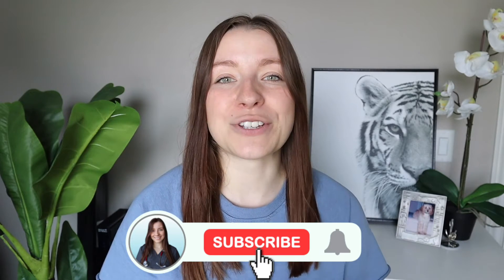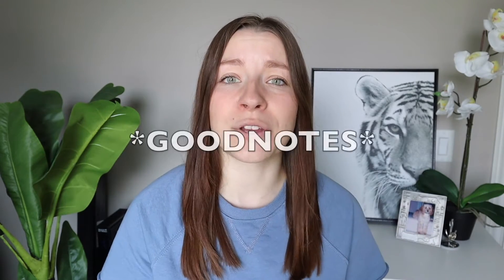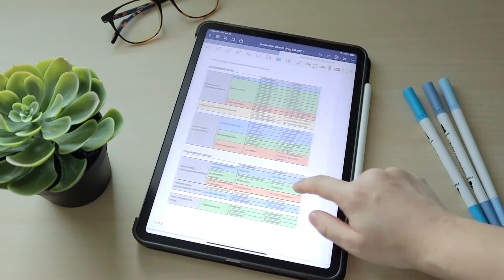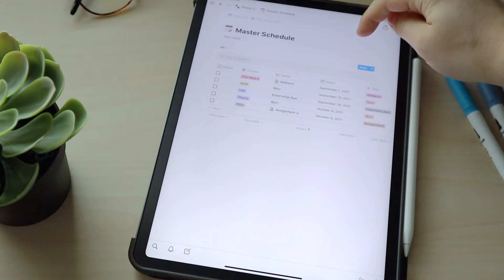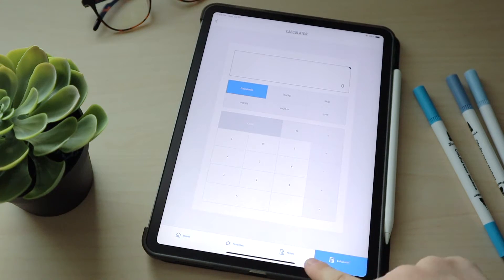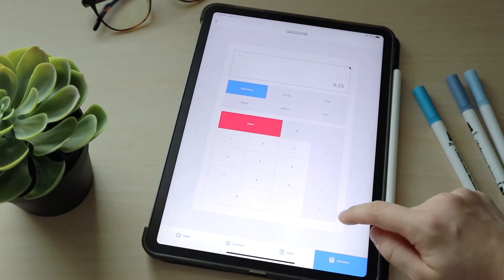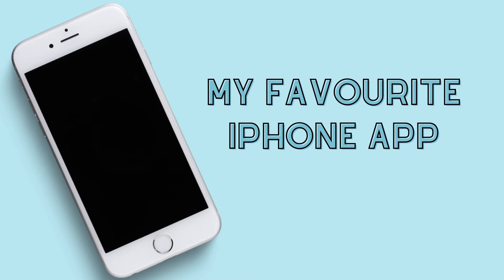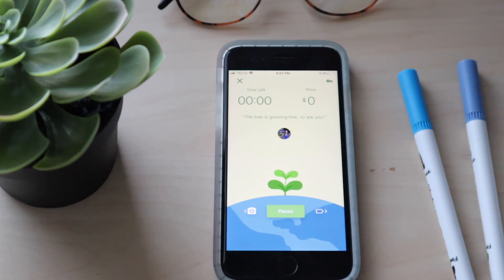THE BEST APPS FOR VET SCHOOL! My favourite apps for Organization, Note Taking and Productivity 🩺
THE BEST PRODUCTIVITY, ORGANIZATION AND NOTE-TAKING APPS FOR VET SCHOOL!

APPS MENTIONED:
0:00 Intro
1:34 Goodnotes
3:11 Notion
5:23 Calendar
6:39 Plumb's
8:34 Books
10:10 Video Speed Controller
11:42 LifeAt
13:17 Flora

As always, if you have any questions about vet school or the application process, don't hesitate to reach out! Have a wonderful day ☼

VET SCHOOL ESSENTIALS:
○ Littmann Classic III Stethoscope
○ iPad Pro 11”
○ ANRRI Blue Light Blocking Glasses
○ MOSISO Laptop Sleeve + Small Case
○ 30 Piece Practice Suture Kit - with Practice Pad
○ Practice Suture Kit - without Practice Pad
○ Silicone Suture Pad, 7” x 5”
○ Vet School Interview Prep Book

YOUTUBE GEAR:
○ Canon M50
○ SD Card
○ Studio Lights

ABOUT ME:
Hi there, I'm Amanda and I'm currently a second year Veterinary Student at the Ontario Veterinary College. This channel is all about my experience in vet school and the ups, downs and cute animals I encounter along the way.